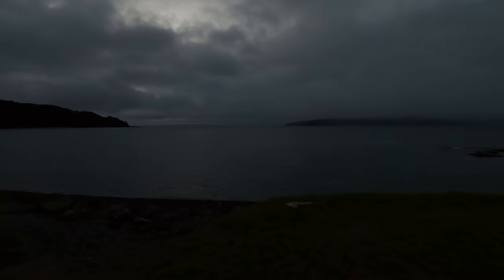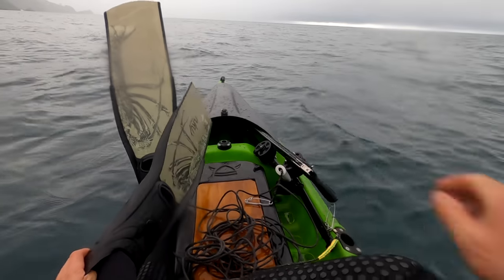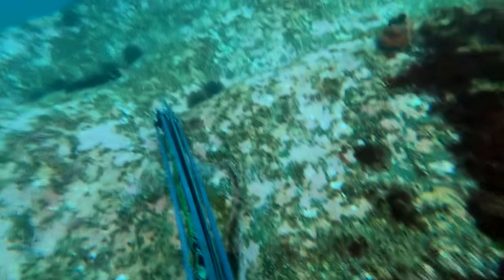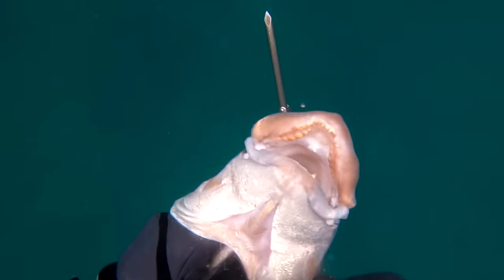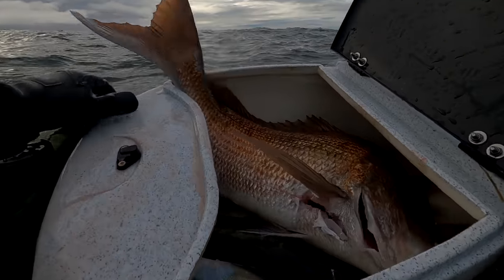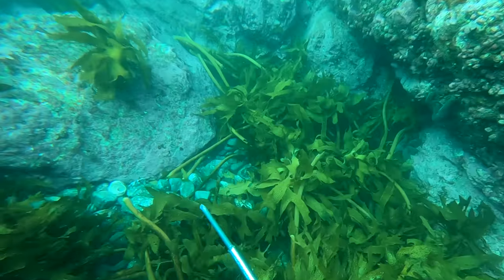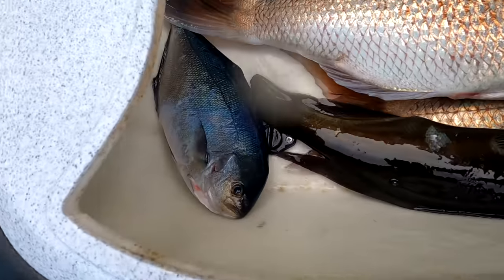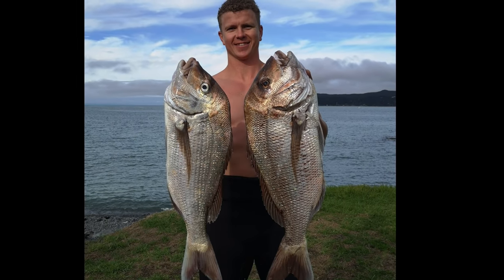Spearfishing NZ Snapper Solo (Freediving off a kayak). Living from the Ocean in New Zealand.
WATCH IN HD! Just a short drive from Auckland, we launch the Viking Pro-fish 440 to search for some seafood for the table on a Solo dive! We hunt for Yellow tail Kingfish and find some nice big NZ Snapper! Living from the Ocean as usual! I find plenty of Kina (Sea Urchin) and use it as a burley to attract the Snapper.